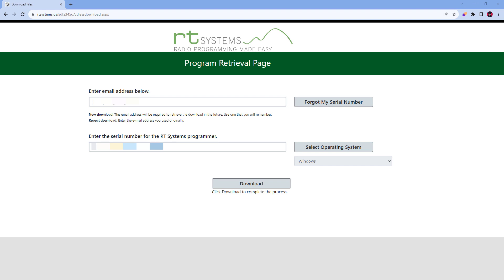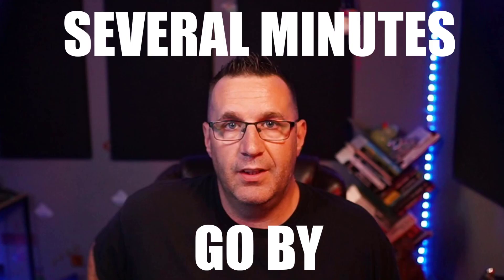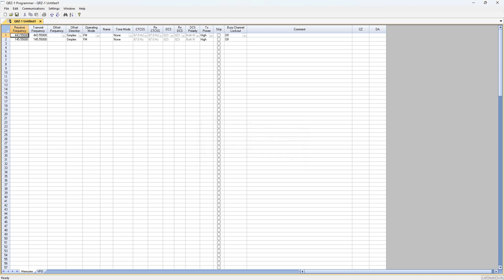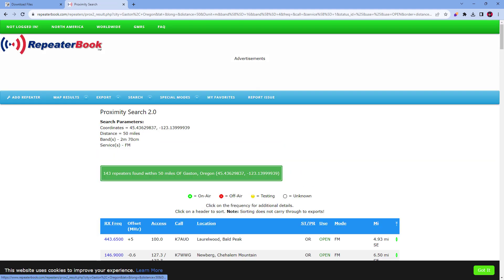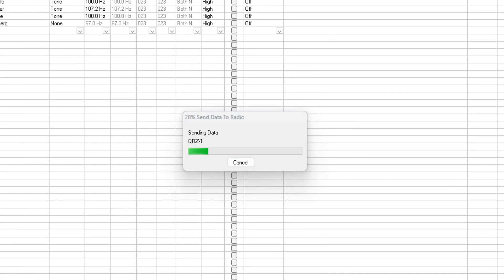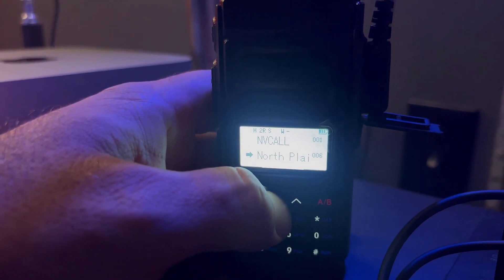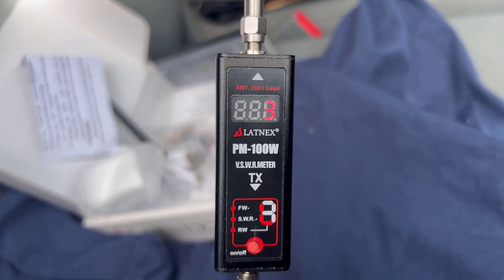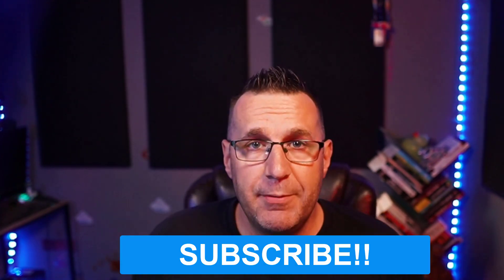How to Program the Explorer QRZ-1 Radio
Today I'm setting up the Explorer QRZ-1 Radio from QRZ/Gigaparts. Here's how to get talking on it fast.

Radio:
Explorer QRZ-1 5W VHF/UHF Handheld Transceiver - QRZ-1

This is my review of this radio and how to set it up.